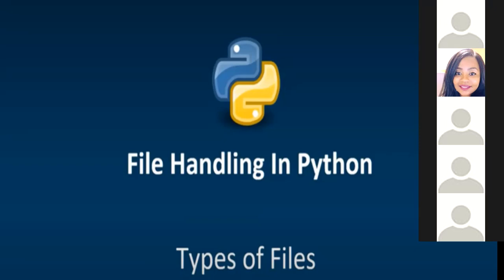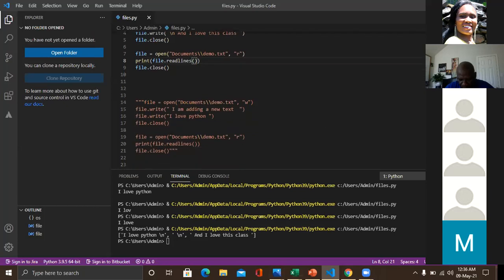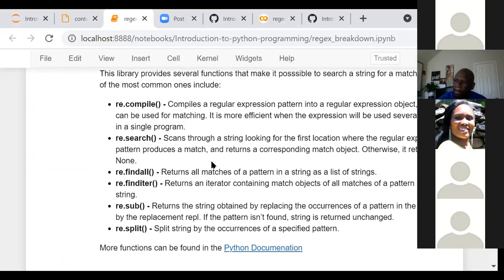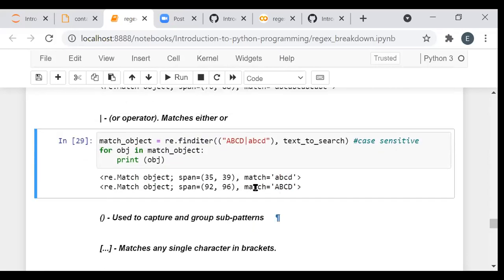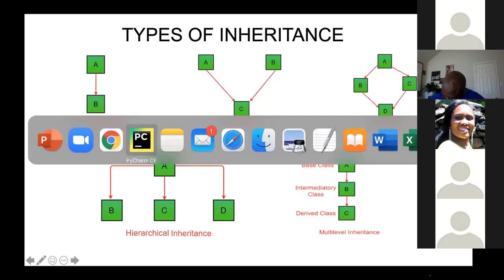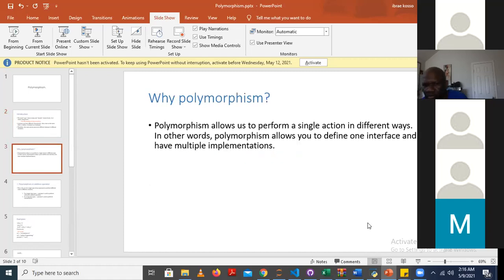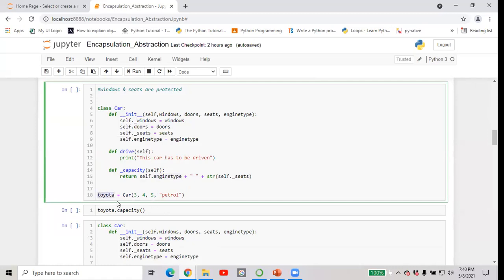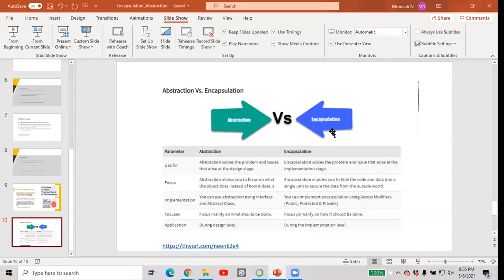Introduction to Python Programming: Zoom III - Spring 2021